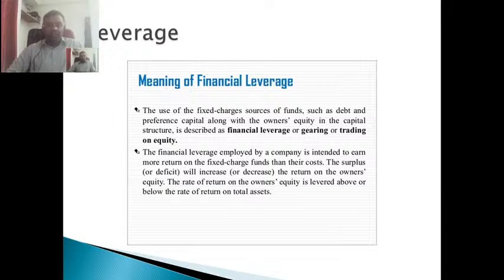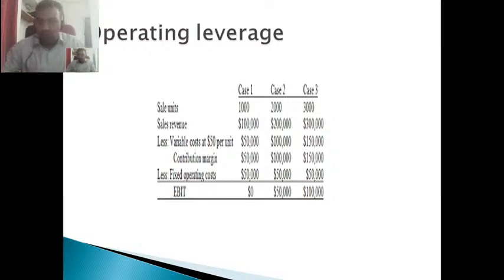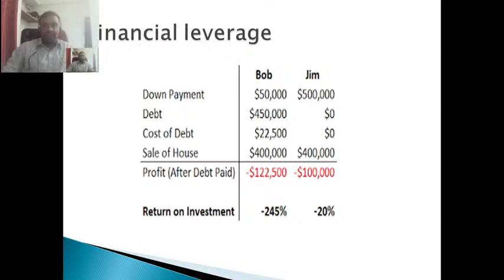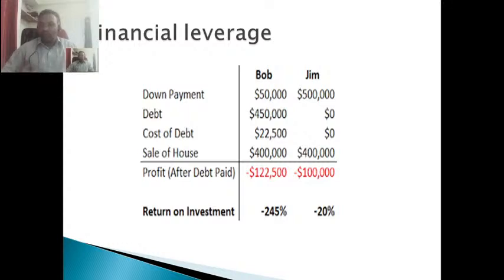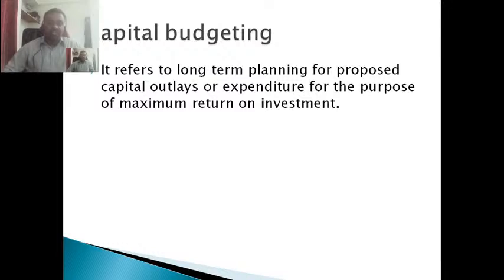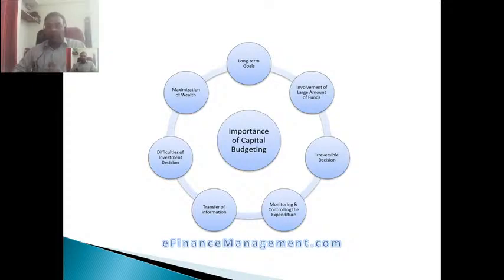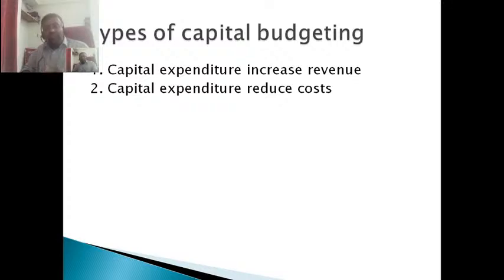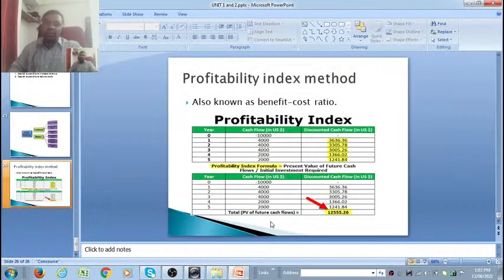Financial Management Unit III | MBA I Session 4 - Mind Admission